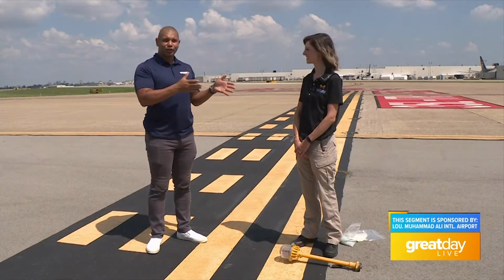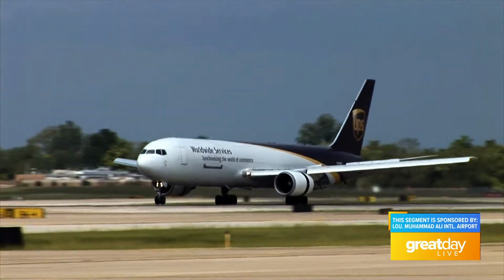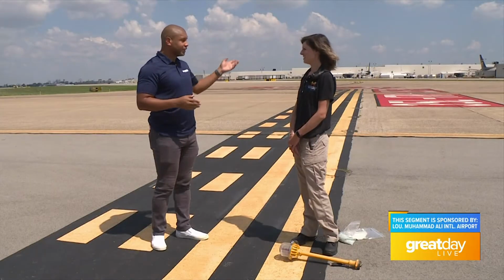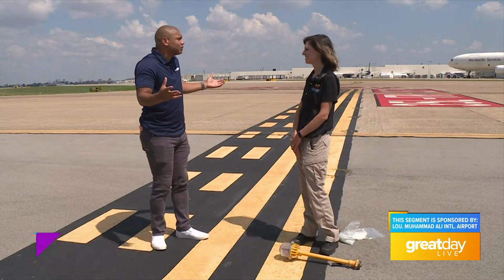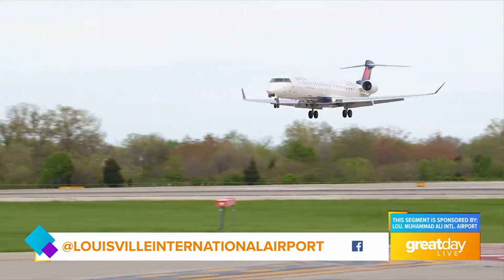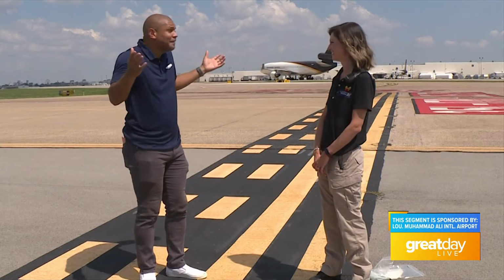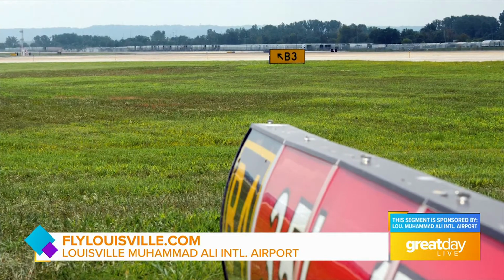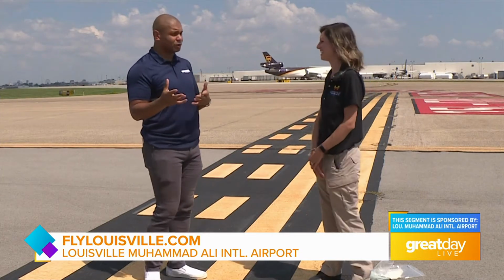GDL: GDL: Great Day Live at Louisville Muhammad Ali Intl. Airport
To learn more about Louisville Muhammad Ali International Airport, visit FlyLouisville.com.